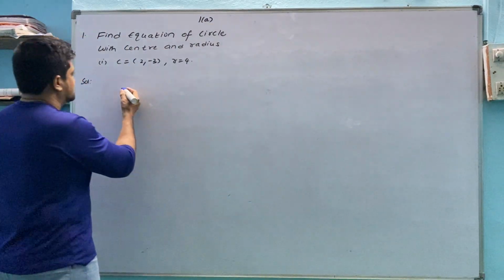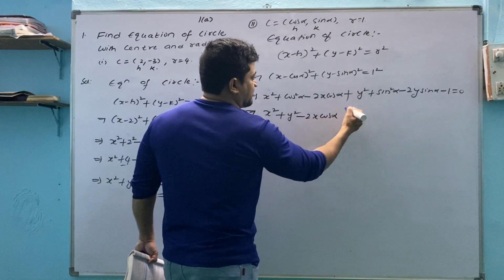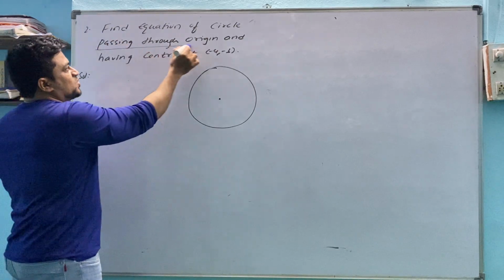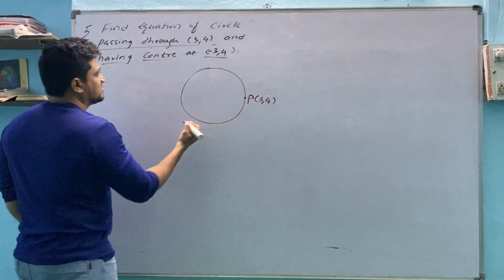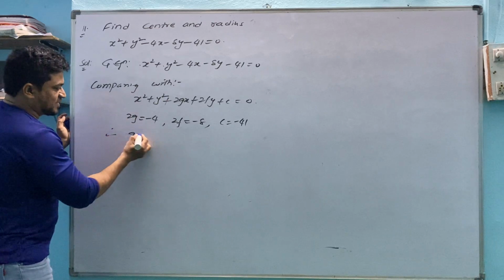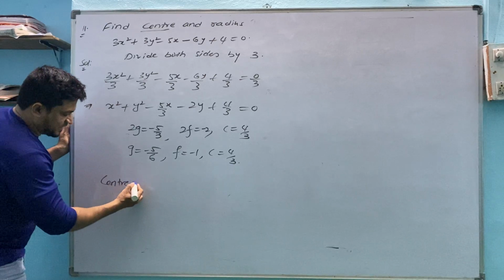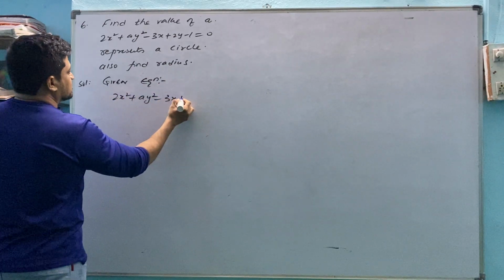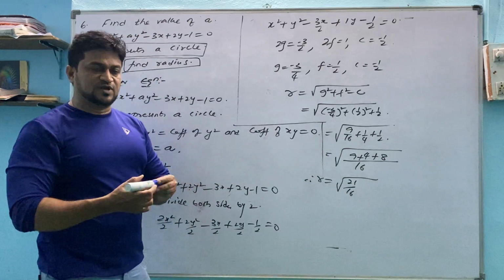inter second year circles class 1